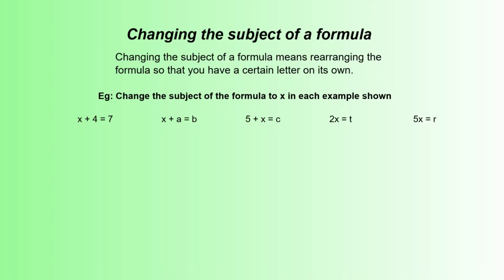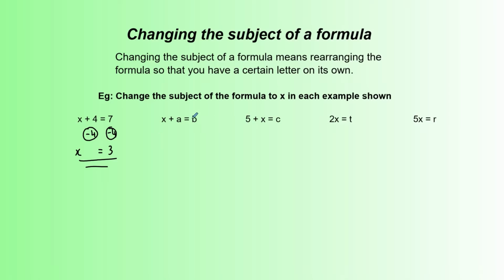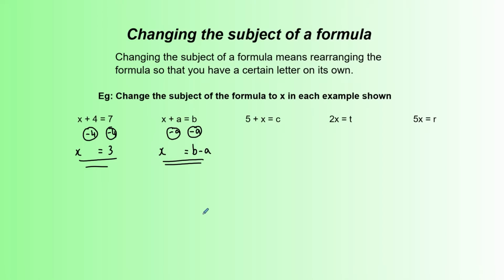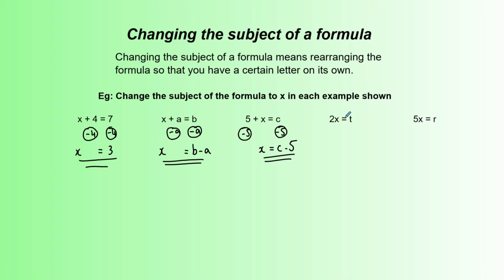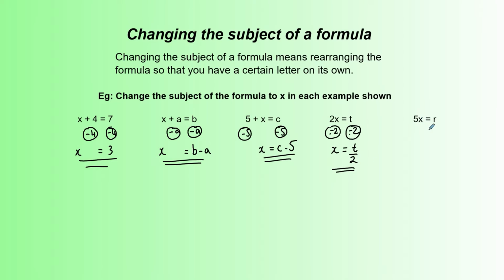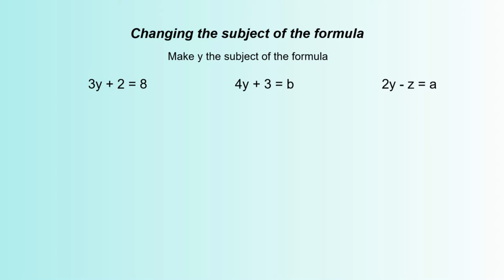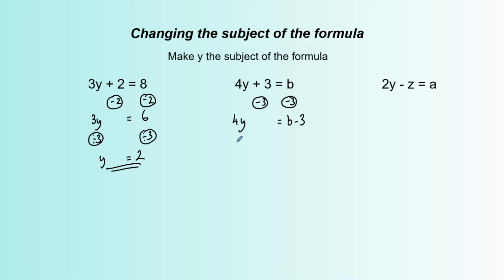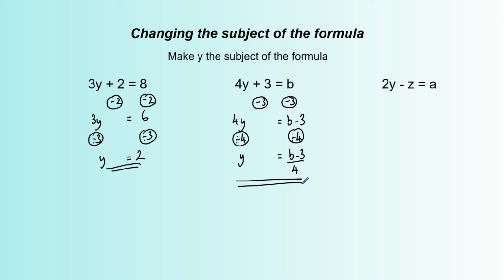Change the subject of a formula 1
A video guide showing how to change the subject of a formula.